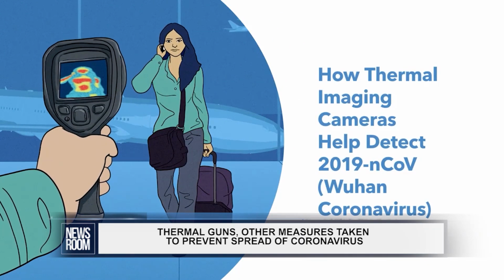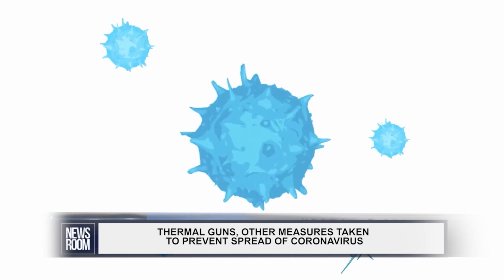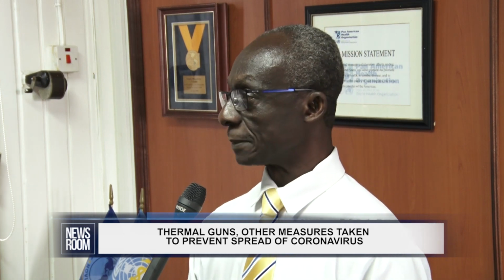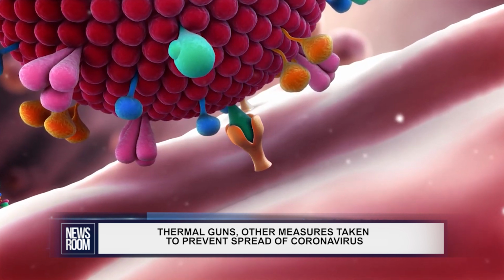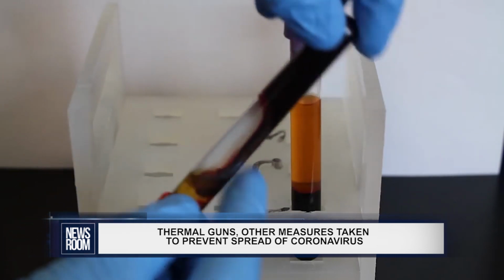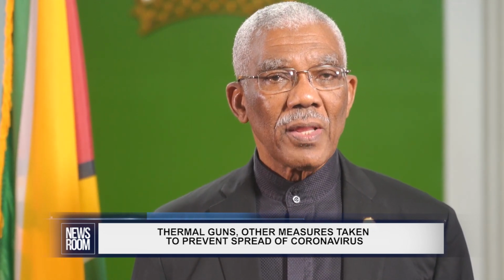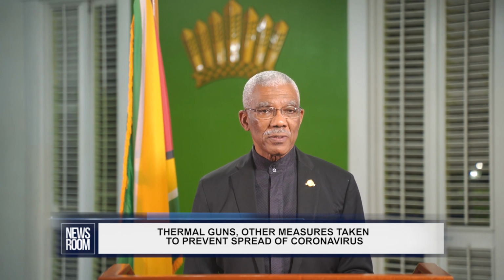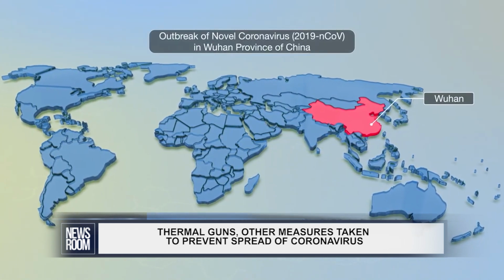THERMAL GUNS, OTHER MEASURES TAKEN TO PREVENT SPREAD OF CORONAVIRUS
Following the first confirmed case of the novel coronavirus in Guyana, the Ministry of Public Health has begun using thermal guns to measure the temperatures of passengers at the various ports of entry. This was revealed by resident representative for the World Health Organisation in Guyana, Dr. William Adu-Krow.